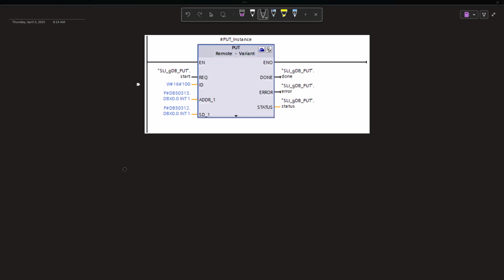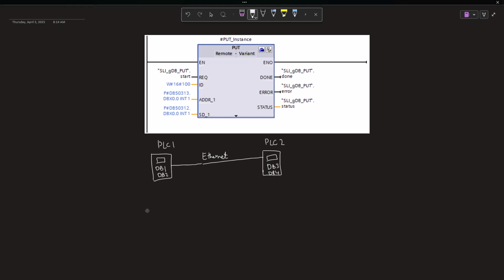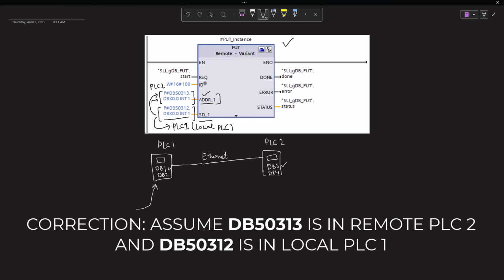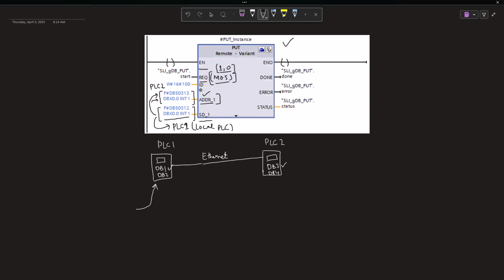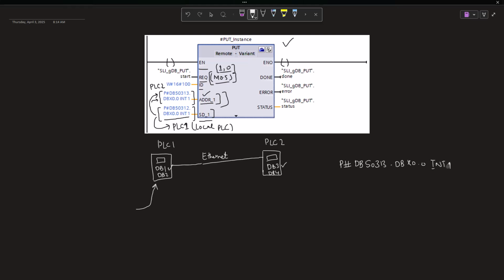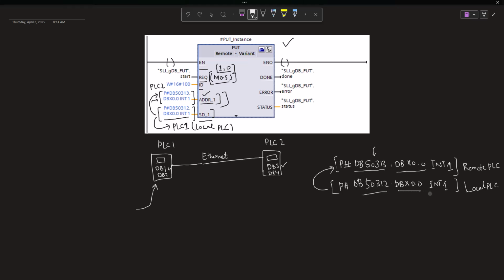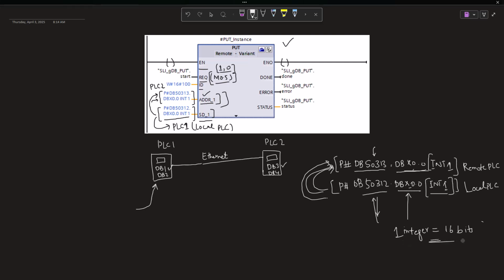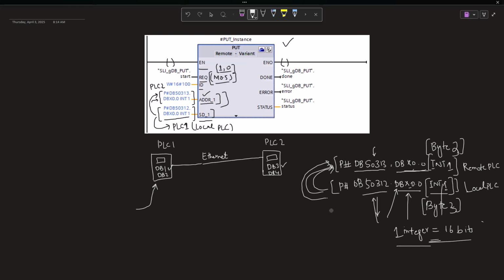PUT function block explained | Siemens PLC to PLC Communication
PUT function block is used to write data from a local PLC to a remote PLC. The data communication is performed through this PUT function.
There must be communication medium between the PLCs like ethernet. The PUT function can then be used to write data into the datablocks of remote PLC from the Local PLC.
In the video, i have explained how the Siemens PLC to PLC communication works when data is copied from datablock in local PLC to a remote PLC.